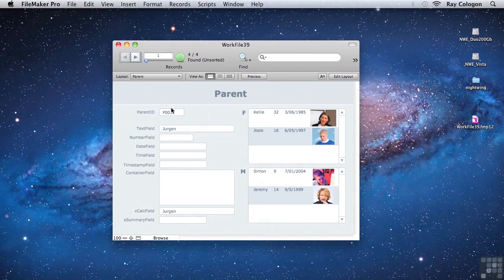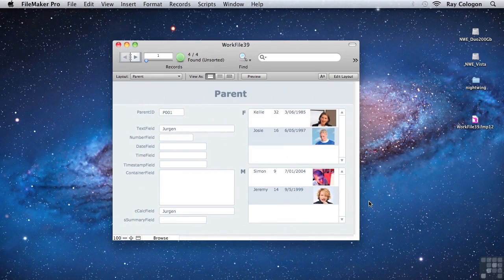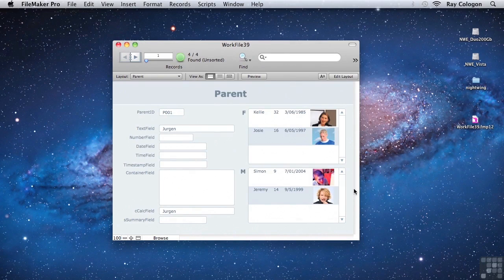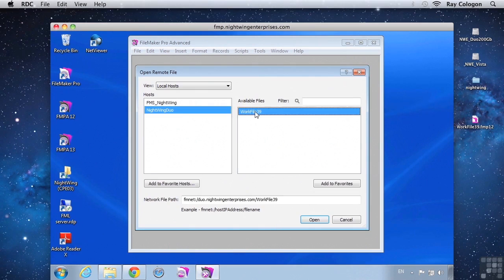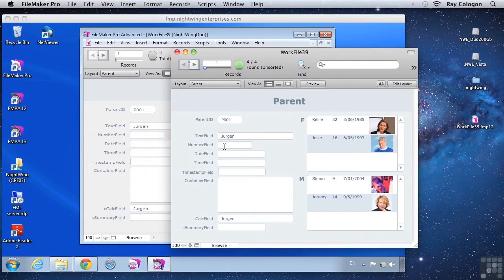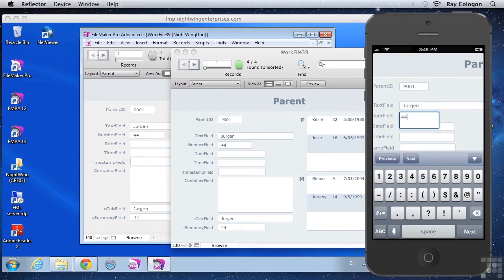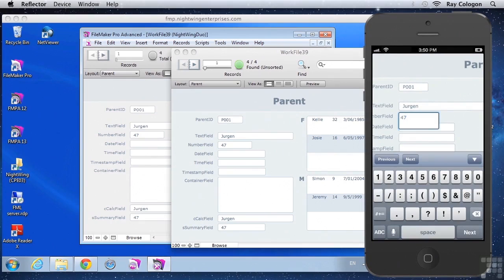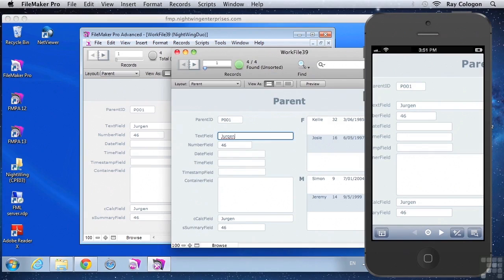Networking And Peer To Peer